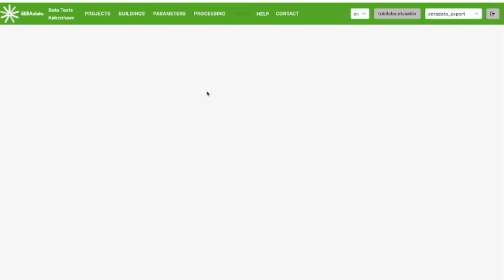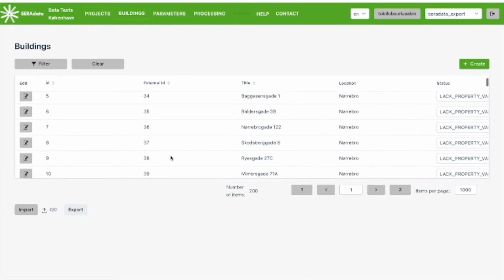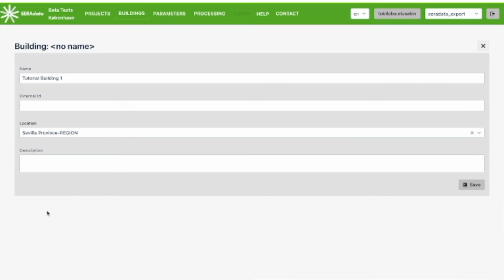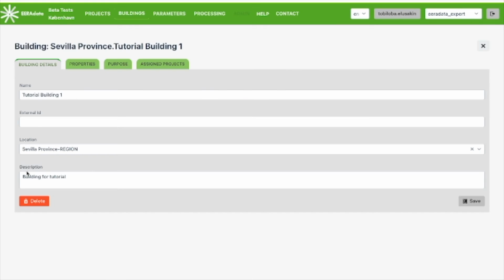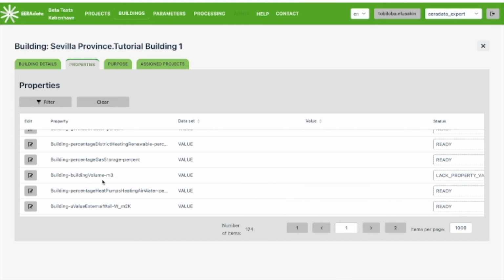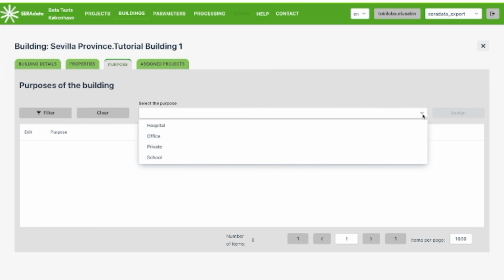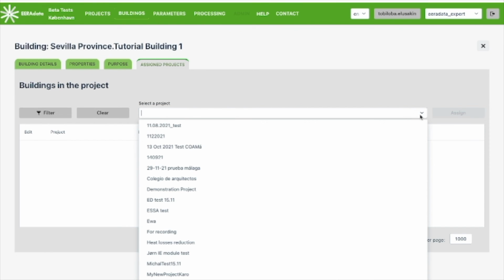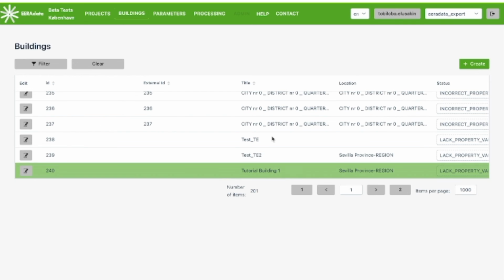DST tutorial Expert User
This video is a part of the Practical Guide on the EERAdata Decision Support Tool Use. You will learn how add building data as a expert user.

If you want to learn more about the EERAdata project, visit our